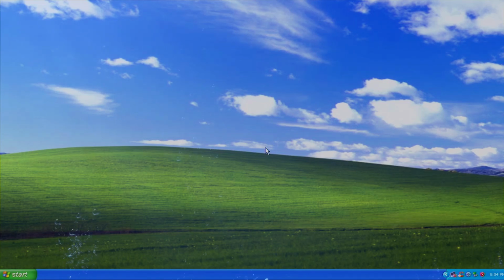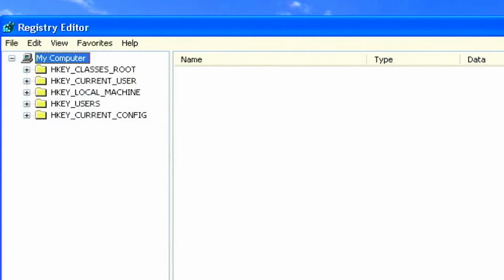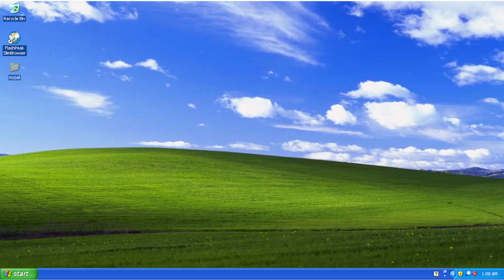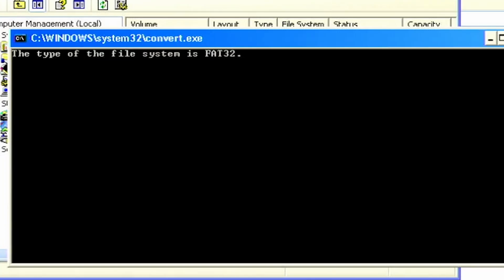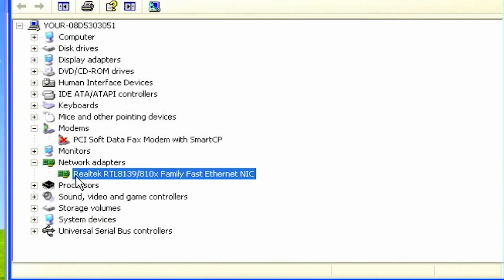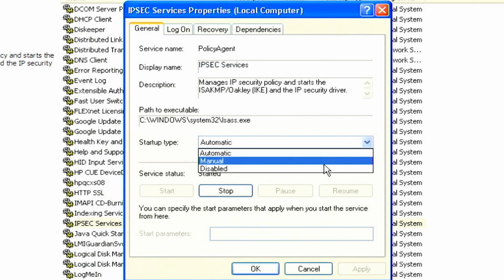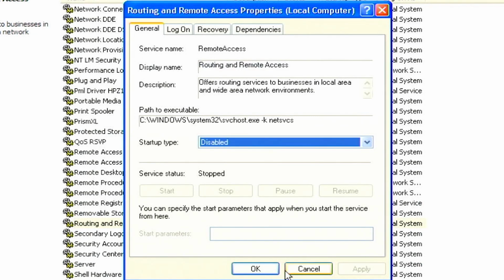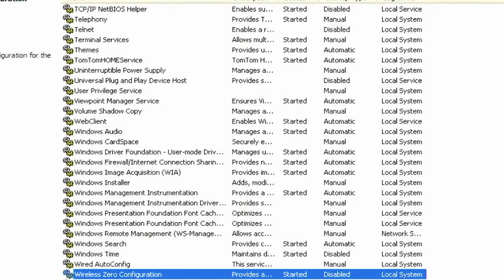how to optimize windows xp performance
Looking to optimize your Windows XP computer? Check out this ultimate guide for 2024! Learn tips and tricks to speed up your system and improve performance.